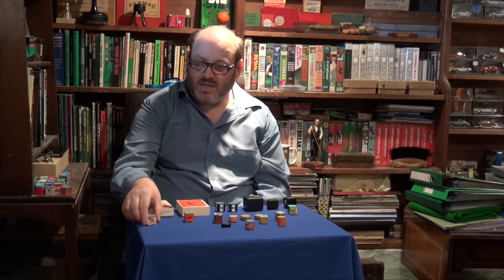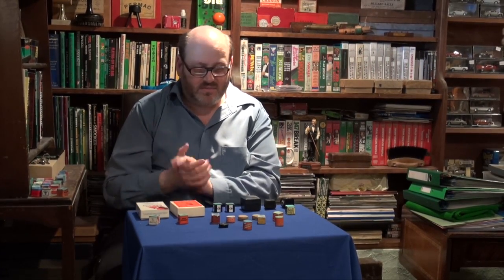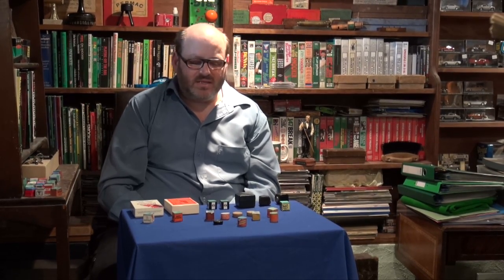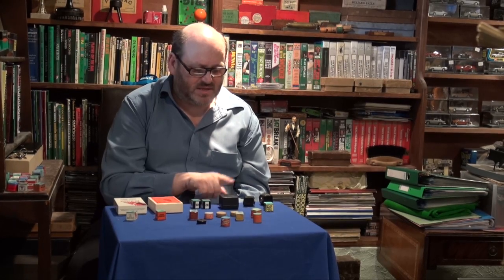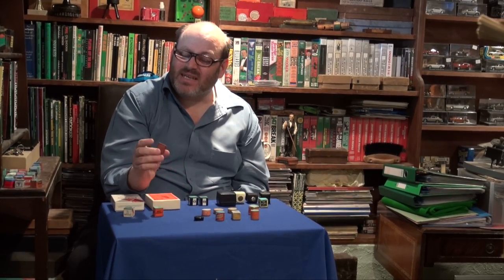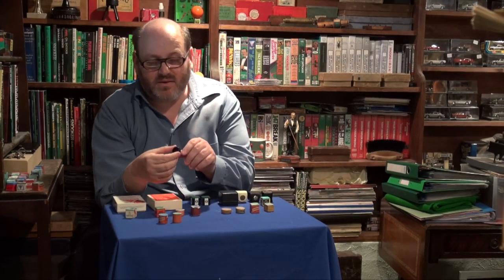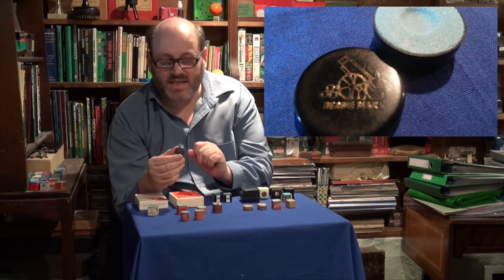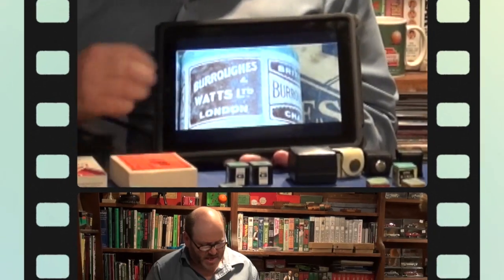Chalk - Cue Splices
This video is about Chalk - Cue Splices episode from Cues n Views